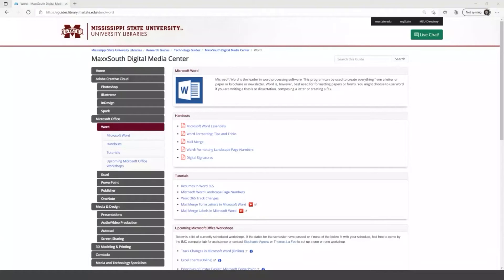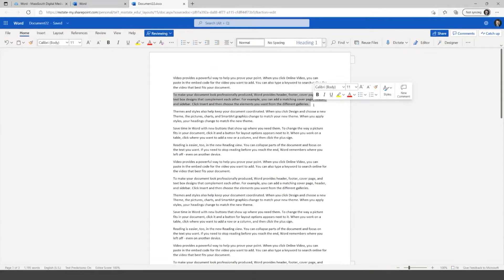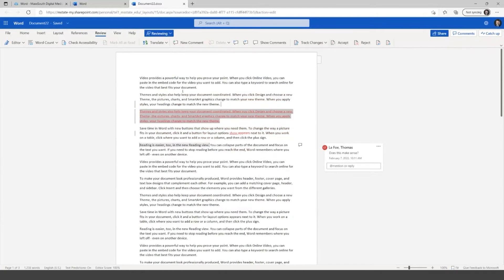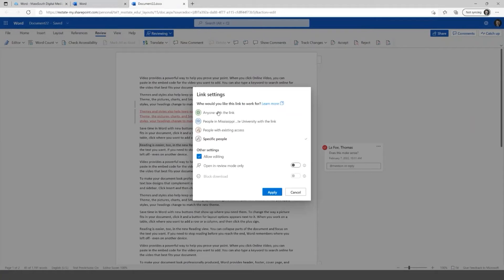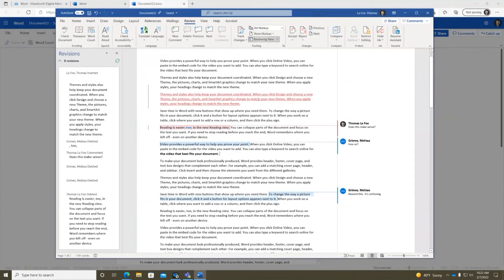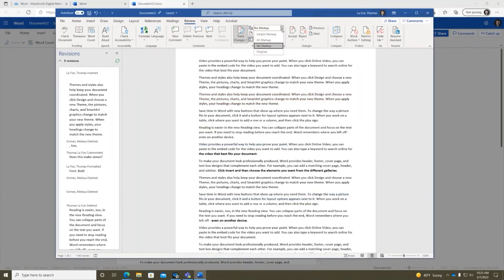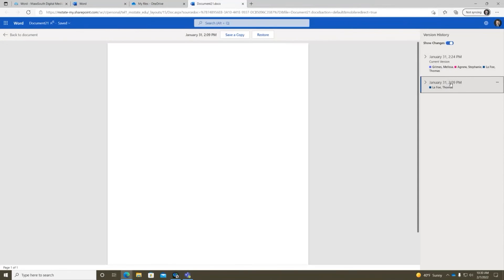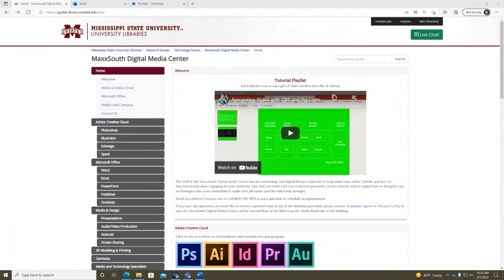Track Changes in Microsoft Word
This workshops walks through the different ways track changes can be used to collaboratively create and edit documents. OneDrive and its sharing capabilities are also covered.